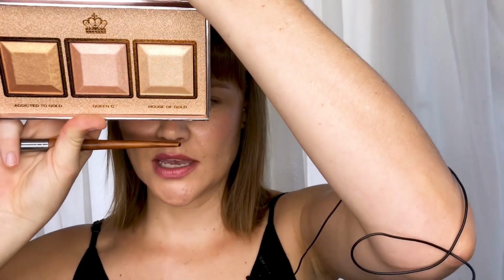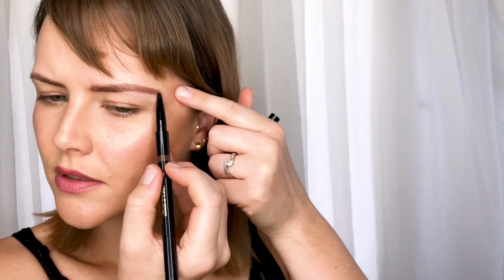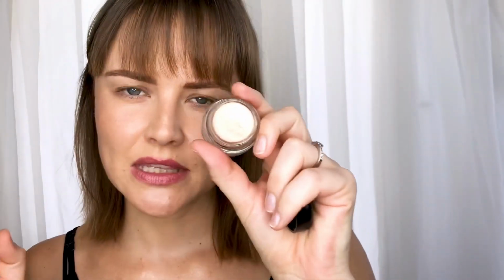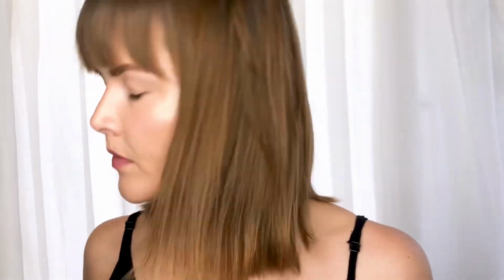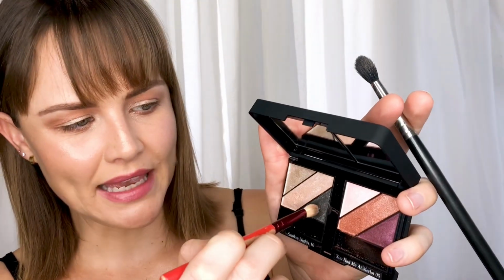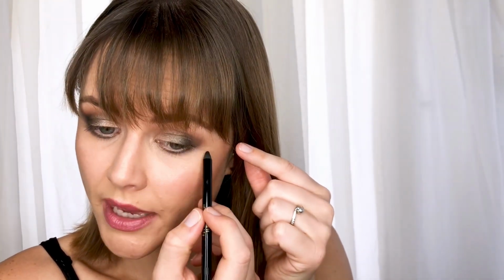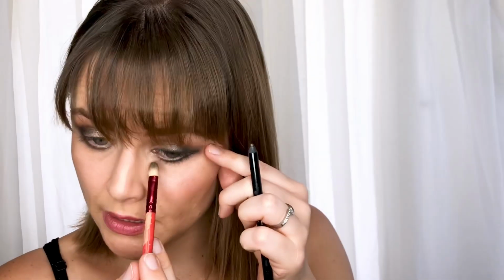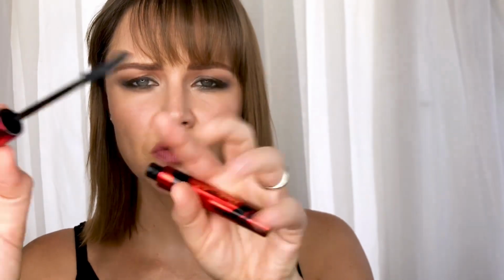MODERN SMOKEY EYE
I also share a tip on how to make your eyes look bigger AND how to make the colour of your eyes pop!

Products used:
CATRICE Baked Highlighter Palette in Better Than Gold
ELIZABETH ARDEN Brow Perfector in Brown
MAYBELLINE Brow Drama in Medium Brown
MAC Paint Pot in Bare Study
ELIZABETH ARDEN Eyeshadow Trio in You had me at Merlot AND Smokey Nights
ELIZABETH ARDEN High Drama Eyeliner in Smokey Black AND Espresso
ELIZABETH ARDEN Grand Entrance Mascara
YSL Volume Effet Faux Cils in N04